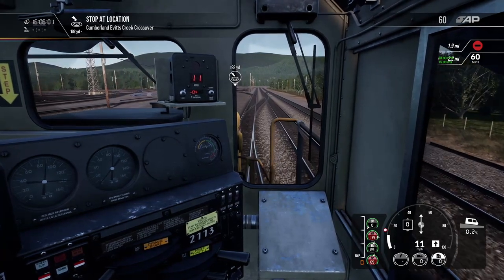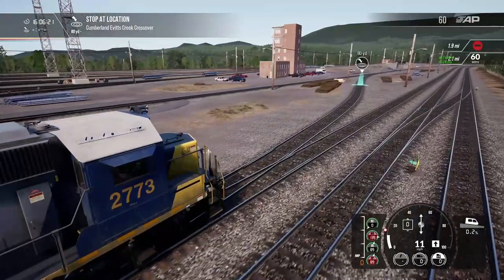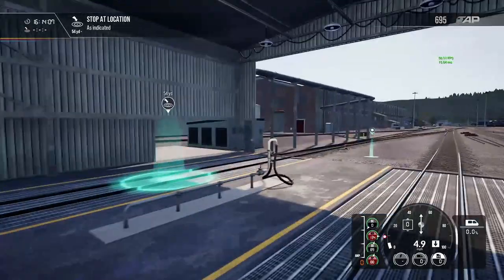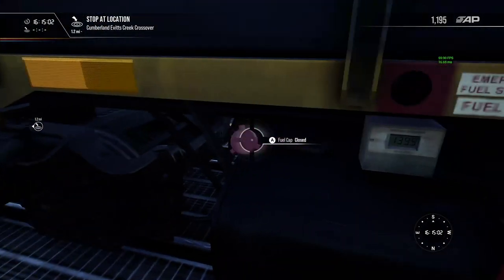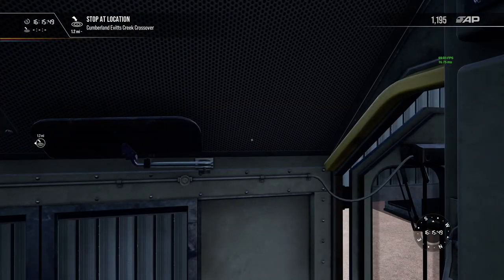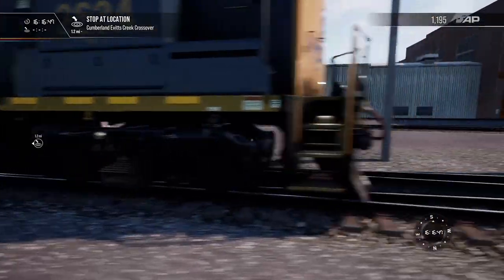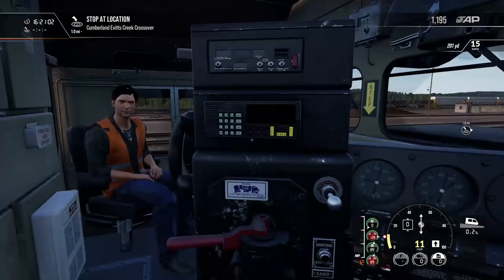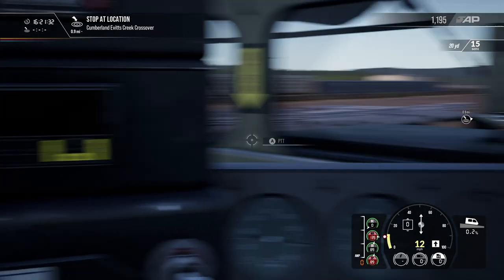Train Sim World 2 - Getting 60FPS on Sand Patch Grade!! - Xbox Series X 60FPS!!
IN this episode, we have a look at how Sand Patch Grade works on the Xbox Series X by Refuelling a GP38-2!